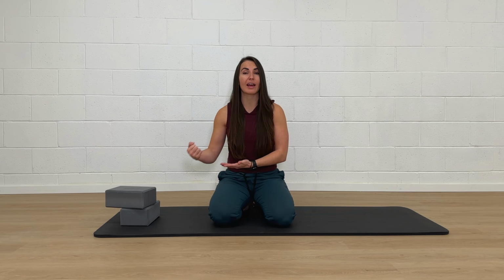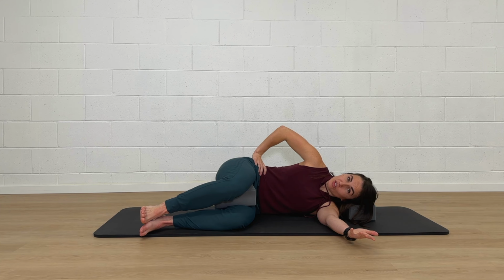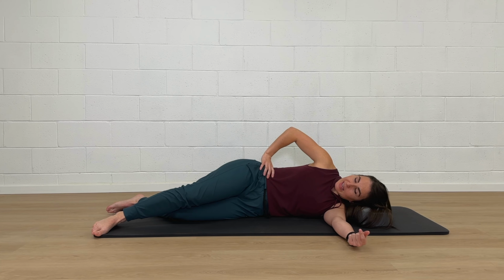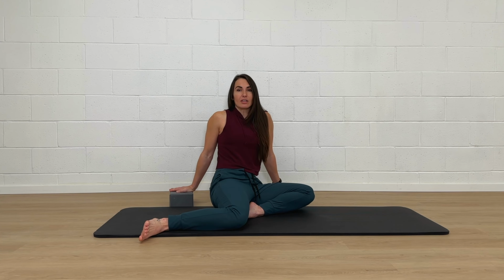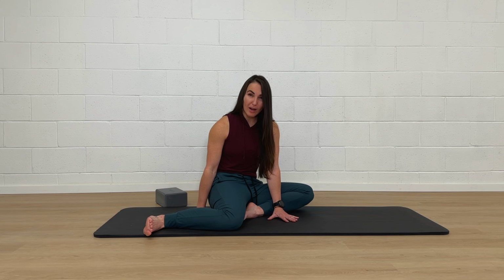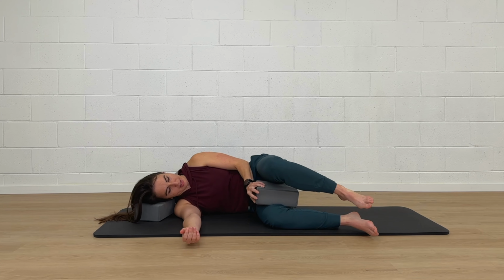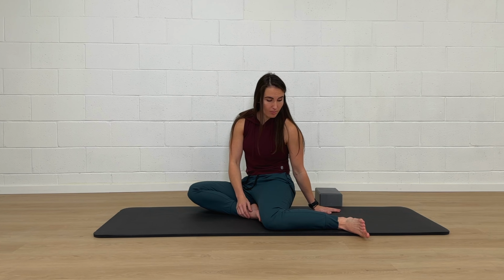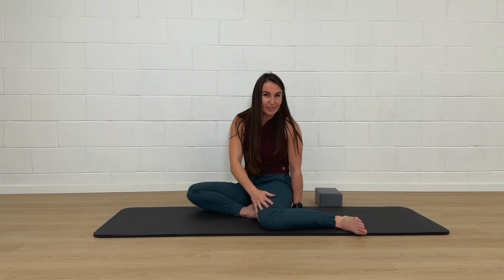Assess and Improve Your Hip Rotation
🤸🏻‍♀️ My Online Mobility + Joint Health Program 🤸🏻‍♀️

Details 👇
This program takes the guesswork out of your mobility training and helps you unlock the mobility and freedom to move your body however you want to.

You’ll find all of the guidance, videos, and resources that you need waiting for you in the platform. I am here to support you every step of the way including providing you guidance and answering your questions in under 24 hours 7 days a week. Zero commitment required. NO strings attached

🔗 Useful Links 🔗